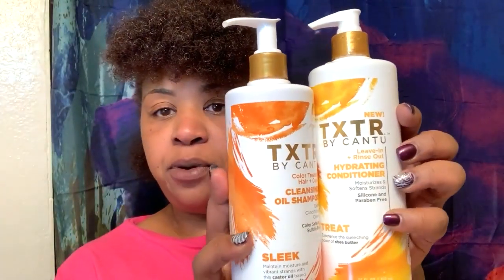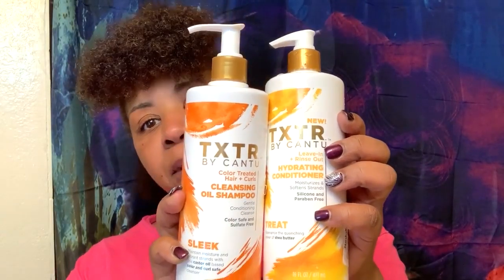SIMPLE TWO PUFF UPDO!!